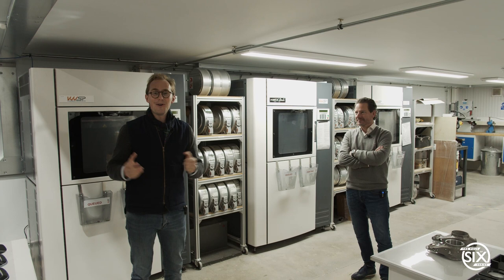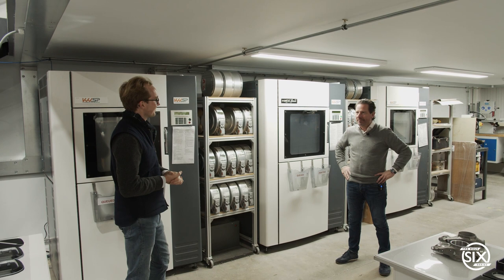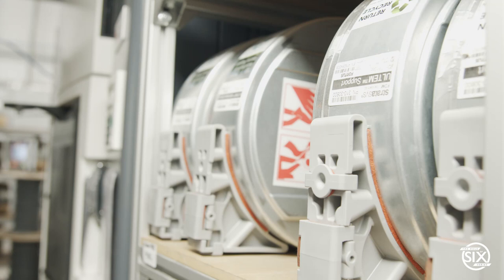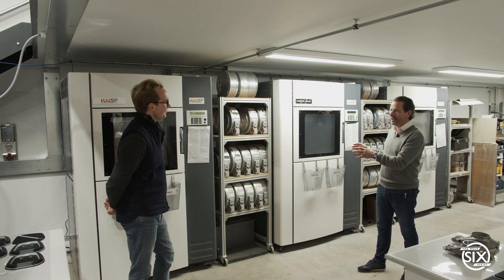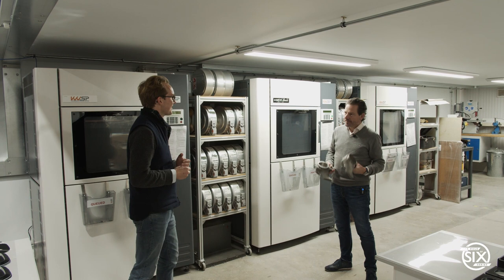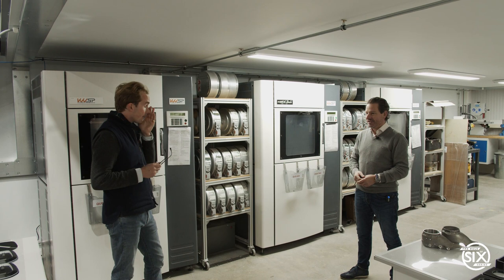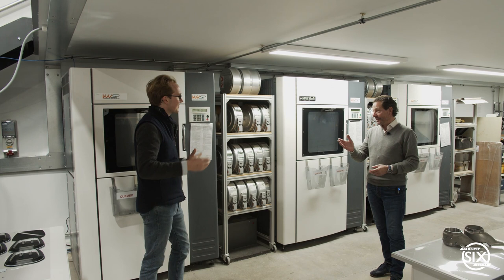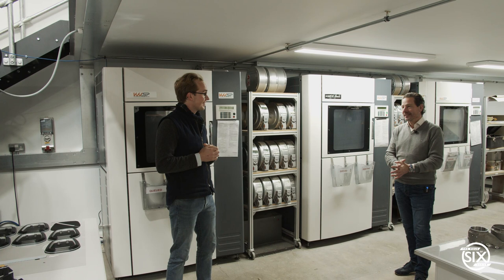Rule of Six Series - Episode 2.1 - Six minutes with KW Special Projects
For episode 2.1 of our Rule of Six Series, we spent a fascinating six minutes (roughly!) with Kieron Salter the founder, owner and CEO of KW Special Projects.

Whilst a lot of the work of KWSP must remain top secret, Kieron explained the additive manufacturing process, the reverse engineering and CAD work which they have carried out for Martin Stretton and their digital archiving work which allows them to produce parts for rare and important classic cars, often considered to be a digital insurance policy.

Working closely with other Specialists here at Bicester Heritage such as Classic Performance Engineering and Heritage Engineering to manufacture parts for historic vehicles, they have the largest proportion of CAD and manufacture here at Bicester Heritage.